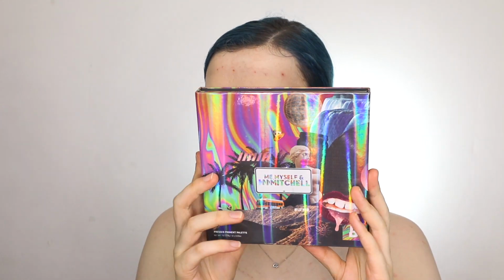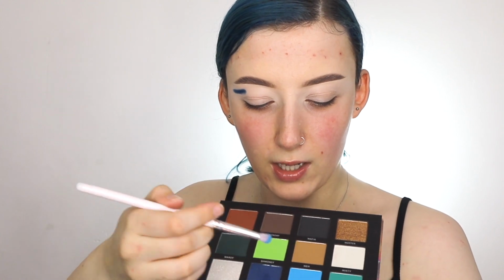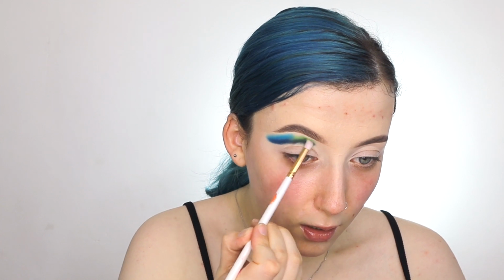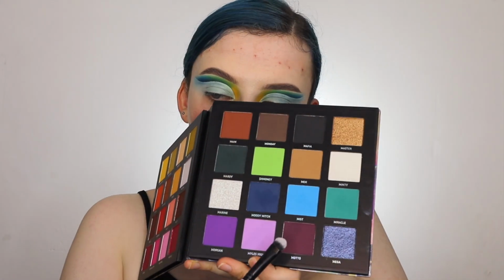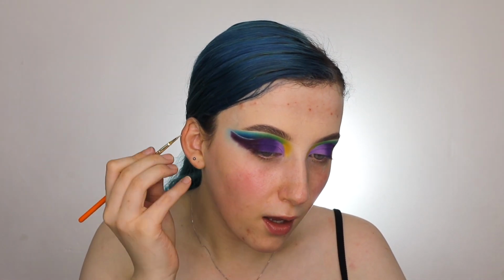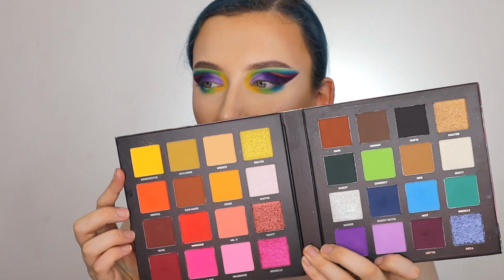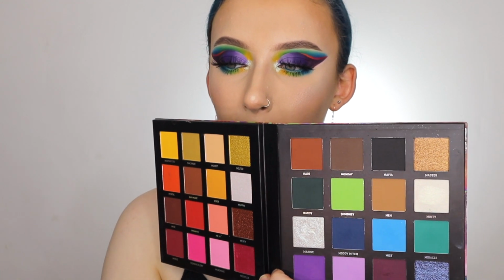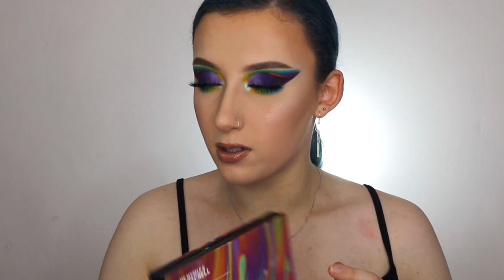Testing NEW BeautyBay x MMMMitchell Palette | Alice King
Hi loves, today I tested out the new collaboration palette between Mitchell and Beautybay! hope you enjoy x